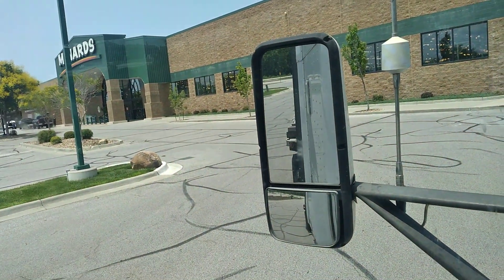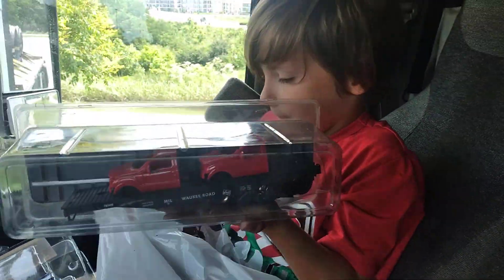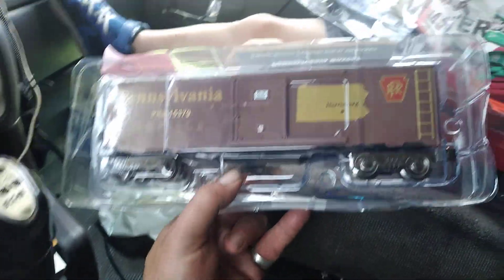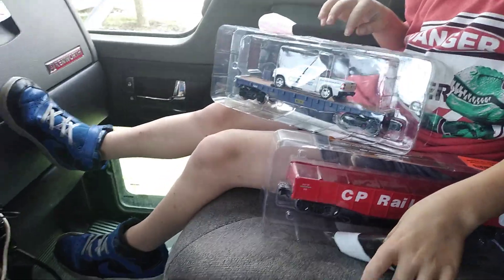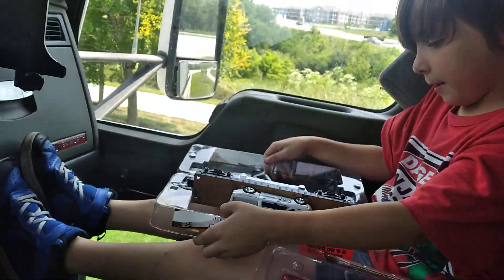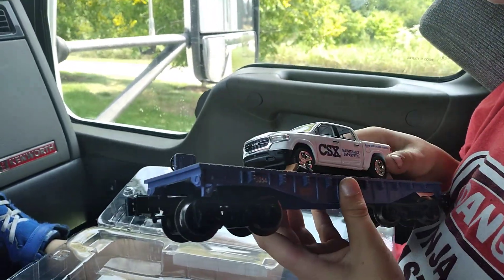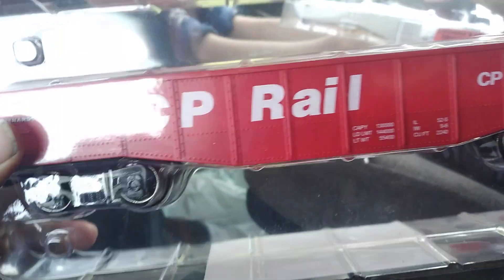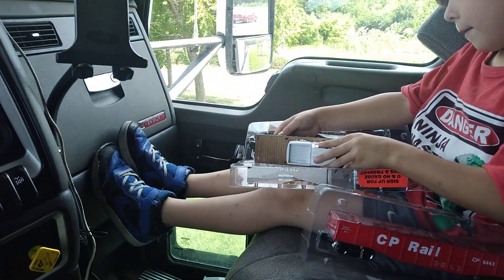the younger boys went to menards. bought there own o scale rolling stock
this video I took my 2 younger kids to menards to get their surprise.  it was a little gift for passing school. along with a discounted broken cat from the store as well.